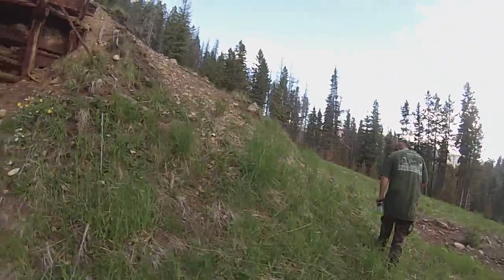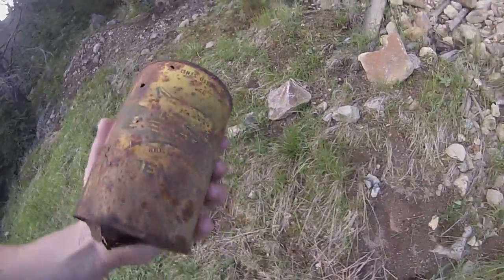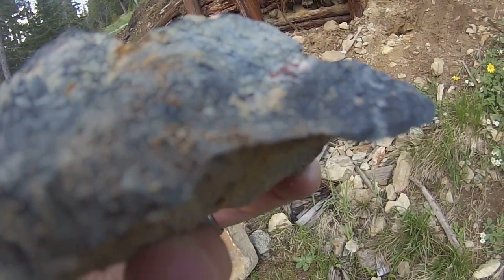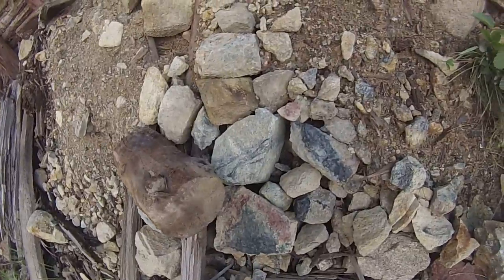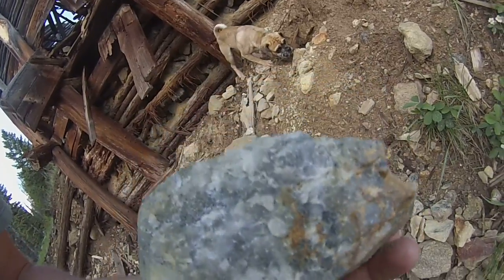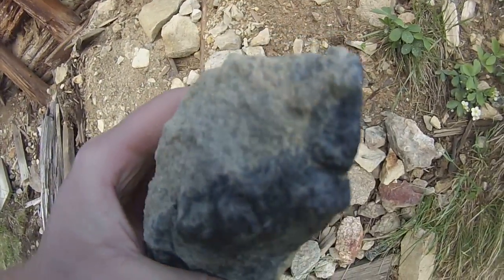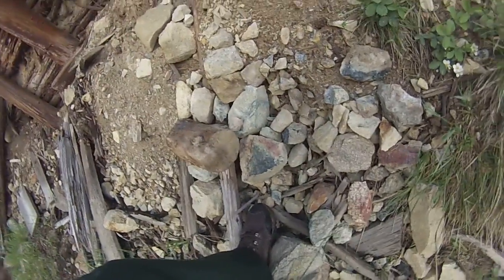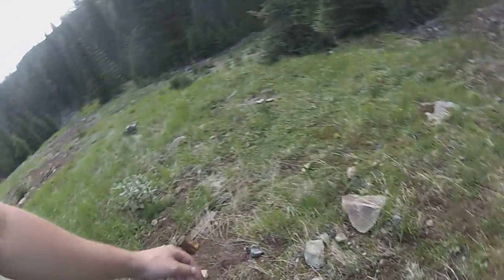Justice Mine looksky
Justice Mine, Rimini Mining District, Lewis and Clark Co., Montana